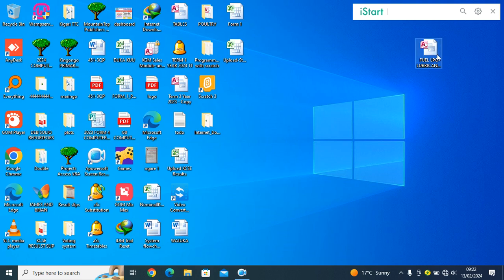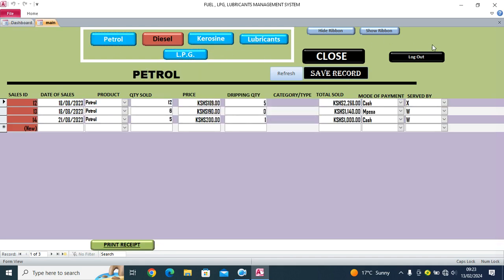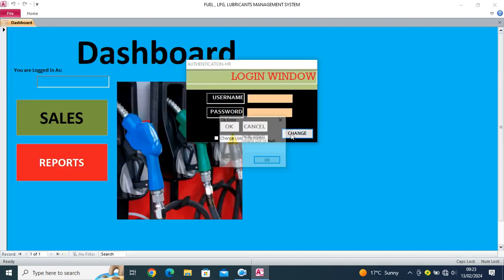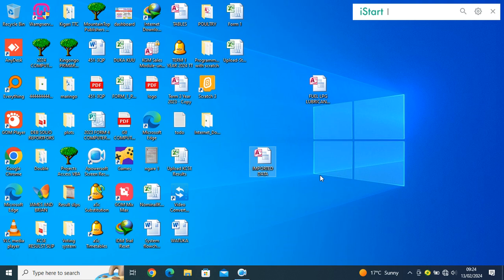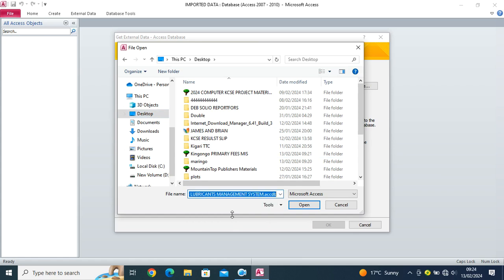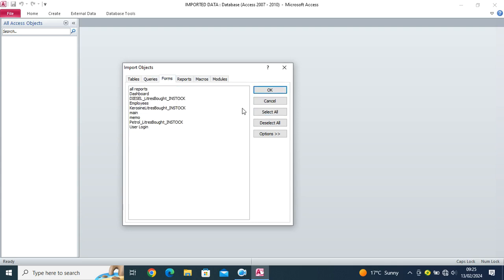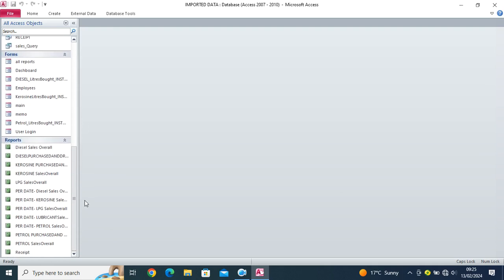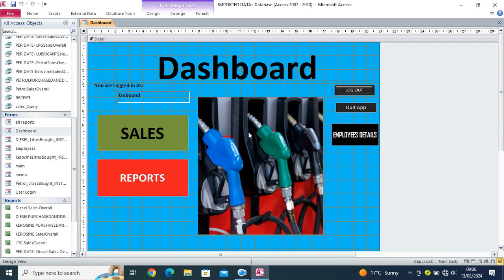How to Import Objects and Data from one Database to another database